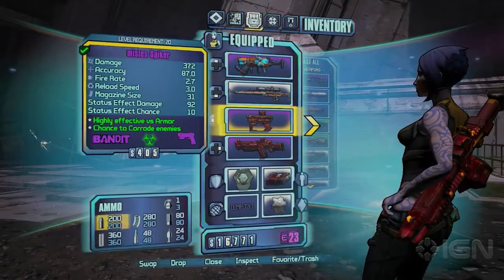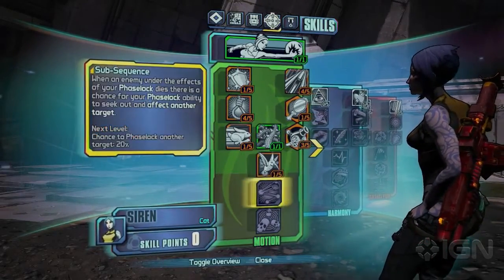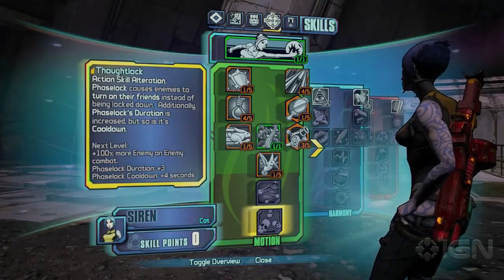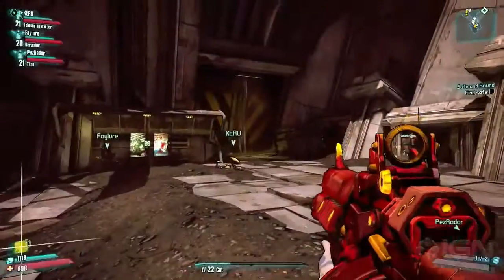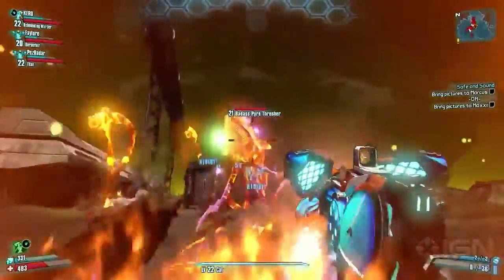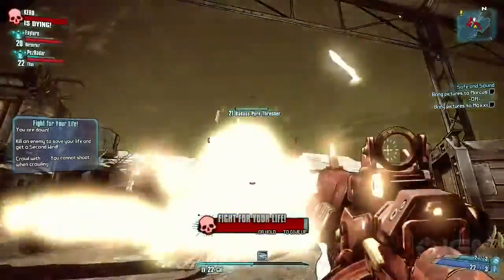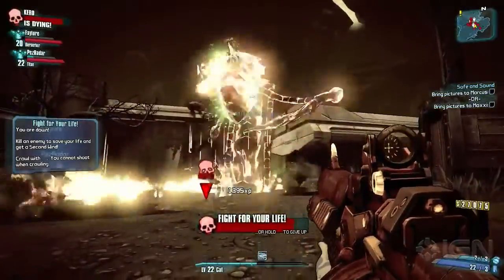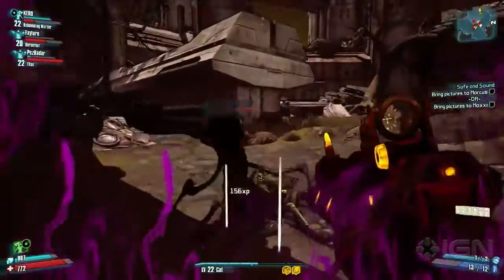Borderlands 2 - Siren Class Preview